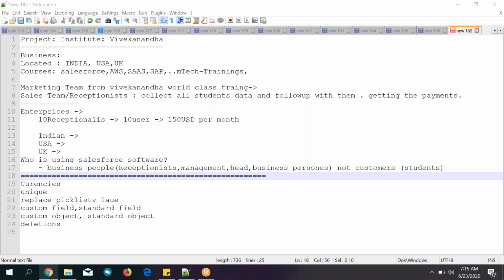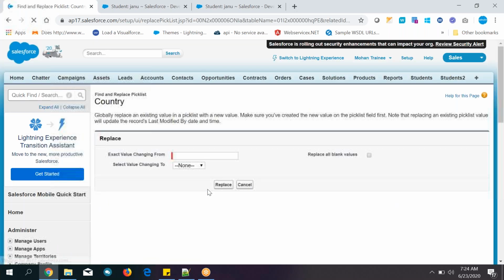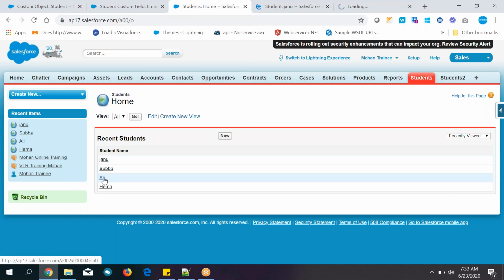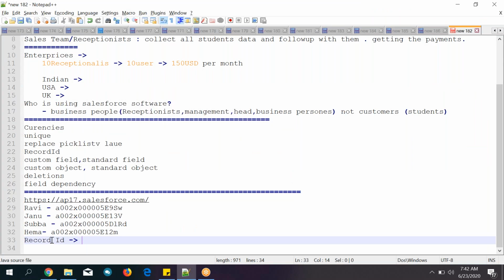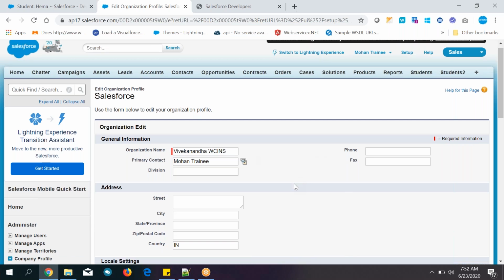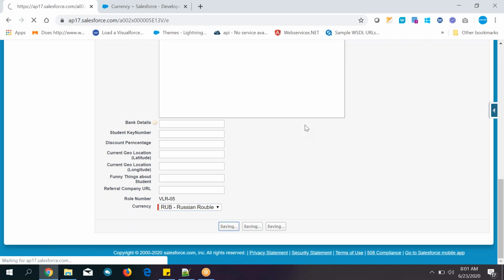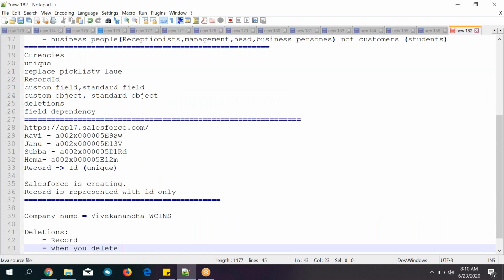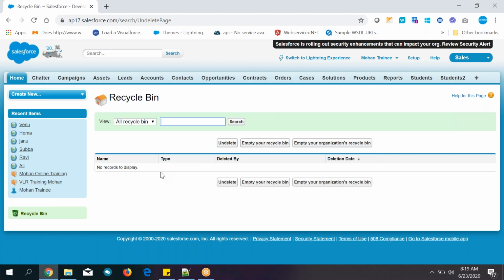SalesForce Admin,Development lightning,apex,integration Class 05 By Mohan 23rd June 2020